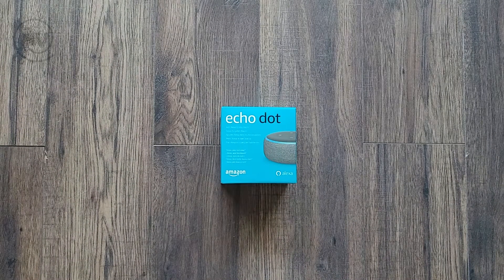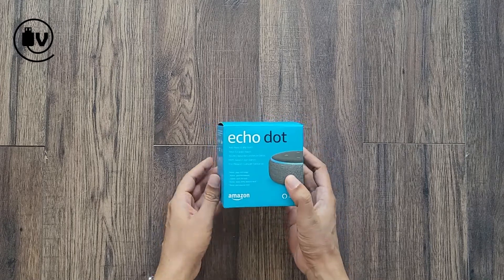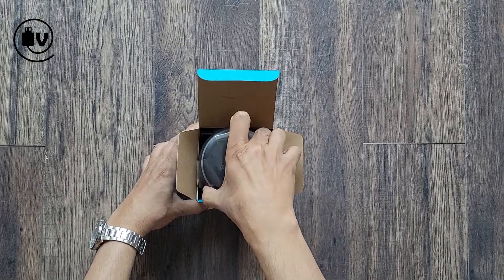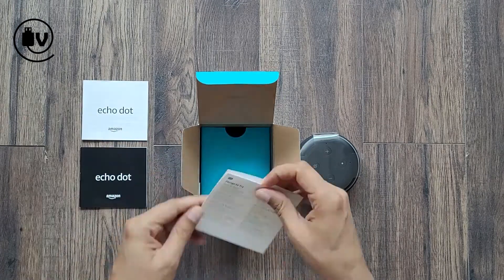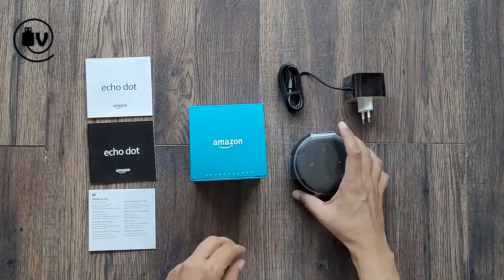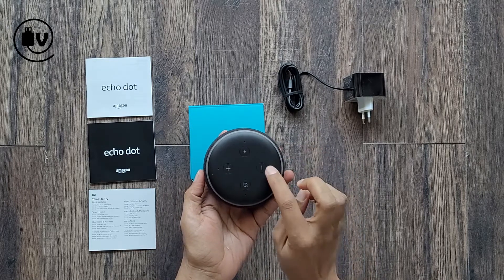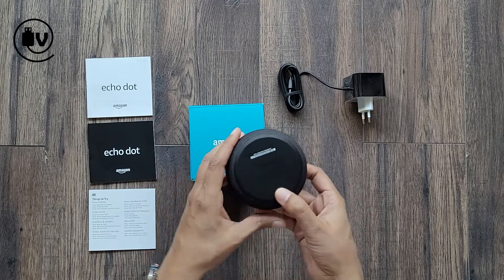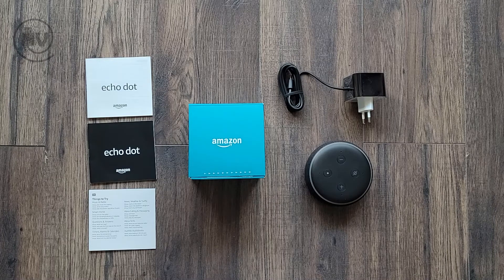Amazon Echo Dot Gen 3 Smart Speaker - The Unbox Min (English Version)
Unboxing the 3rd Generation Echo Dot smart speaker from Amazon, on this episode of The Unbox Min.

Purchase Link (India):